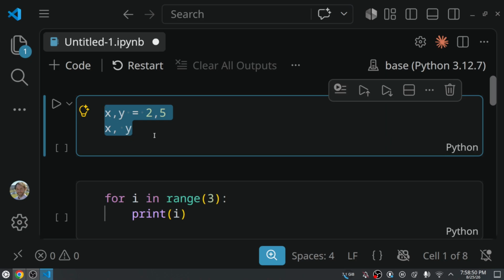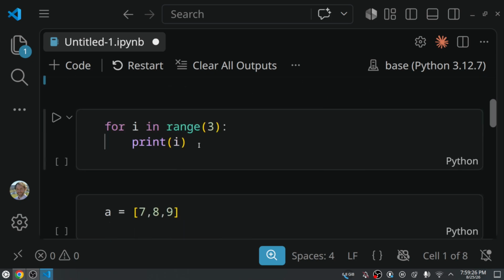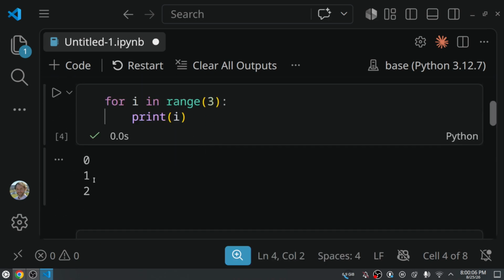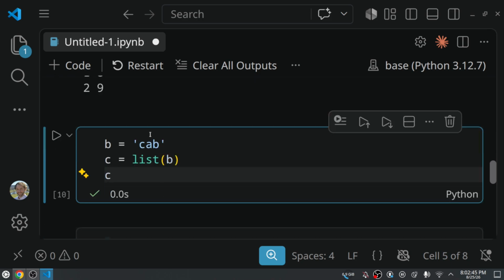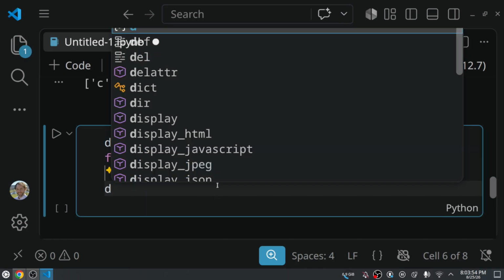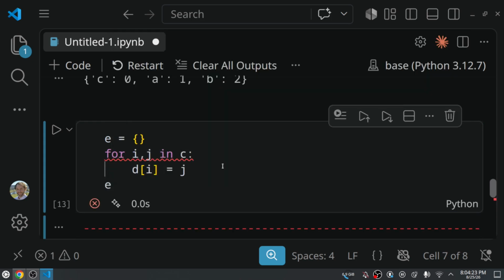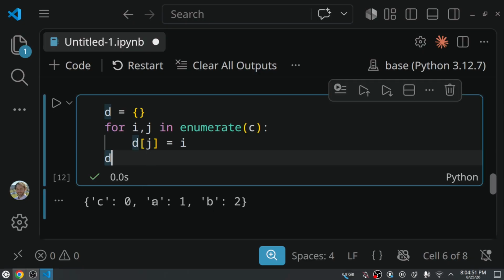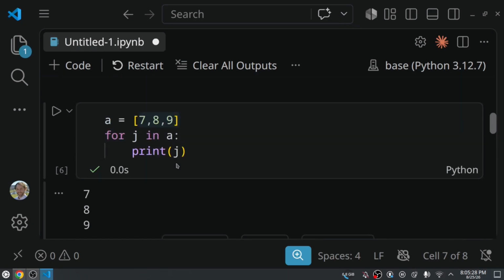Simple Python Tips And Tricks #1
0:00 Assigning variables in one line
0:31 enumerate
1:28 character encoding / decoding, dictionaries